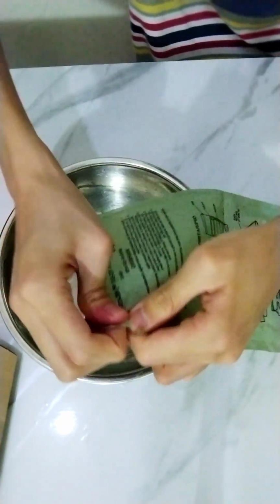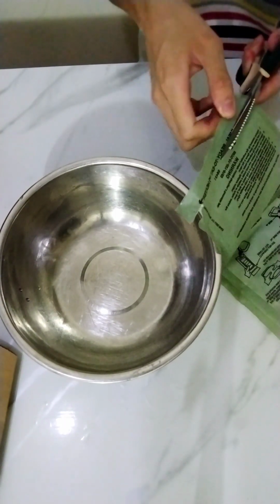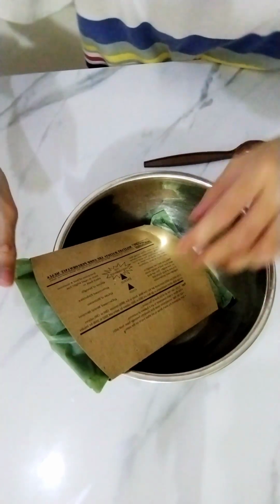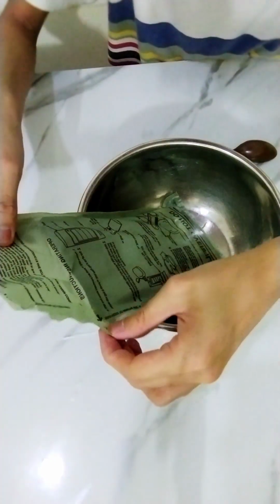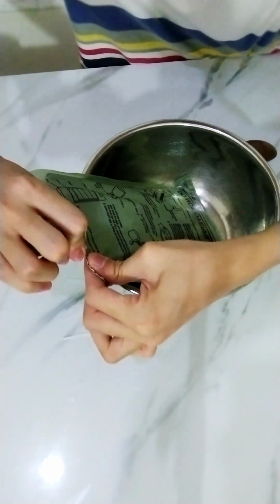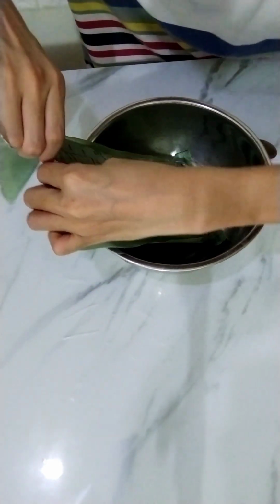MRE stuff part 1, chicken and noddle with vegetables in sauce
this

taste bad ;-; or not suit me i immediately throw away when taste mouth little bit

when bit try again taste like ever ate canned meat somewhere with this smell but with vetter version